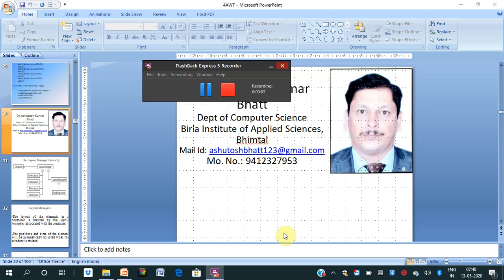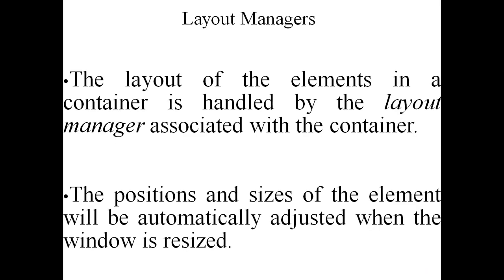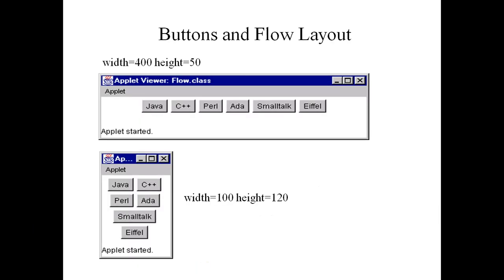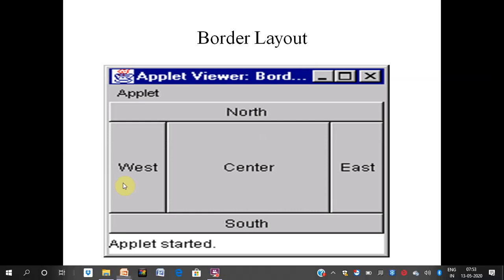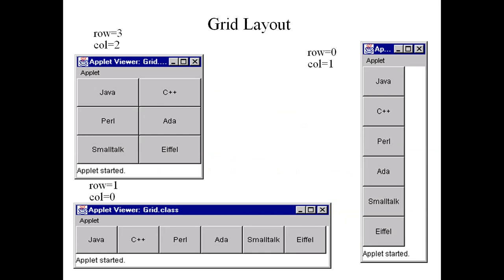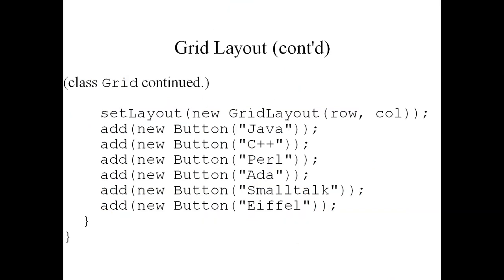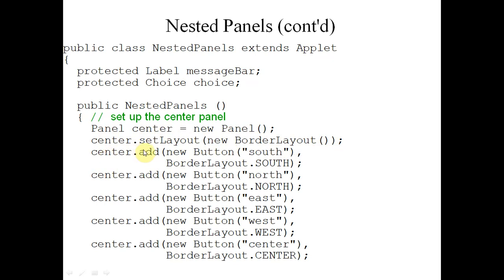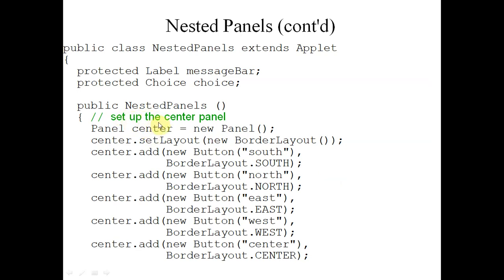AWT Layouts and GridLayout Part3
This video lecture is about Layout Manager Classes in AWT (Abstract Window Toolkit) and their implementation through Applet and Frame. The java.awt package provides five layout manager classes. The program of FlowLayout and BorderLayout, GridLayout with nested panel are explained in this lecture. This lecture is very useful for professional and engineering students.